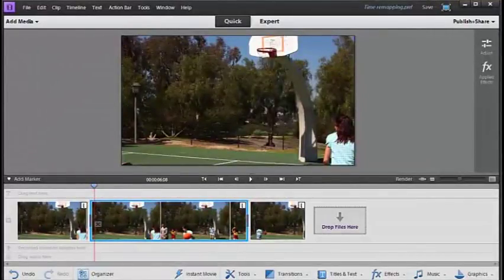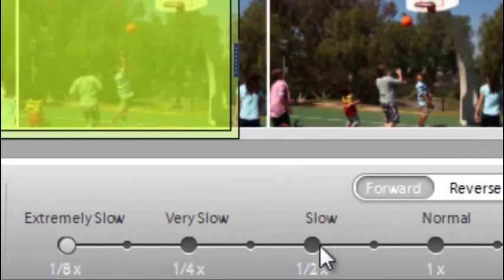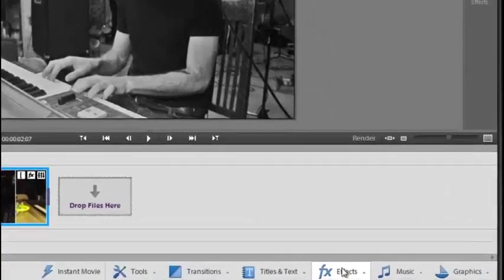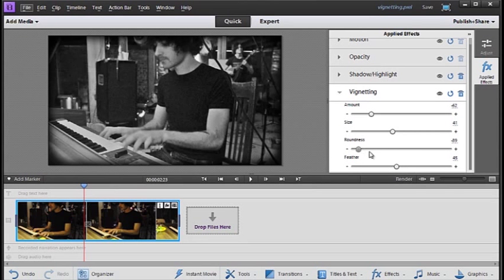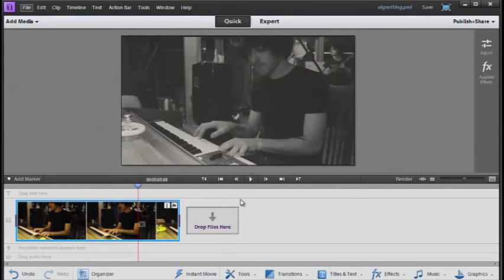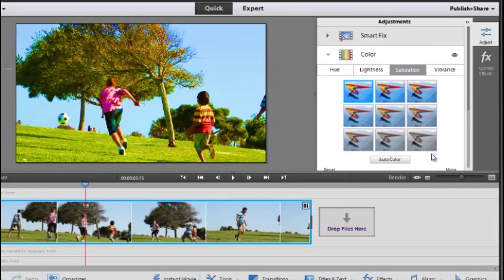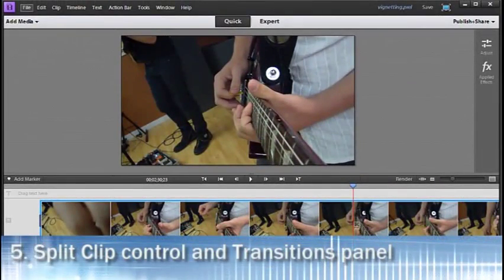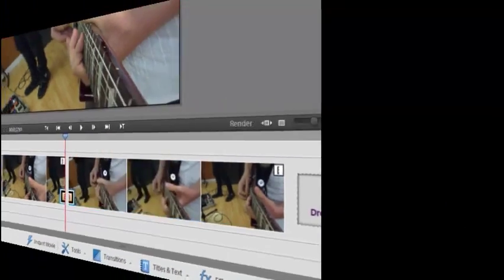New in Adobe Premiere Elements 11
Learn how Adobe Premiere Elements 11 gives you more power and greater ease of use. Check out new slow and fast-motion effects, FilmLooks that let you quickly add Hollywood style, simpler ways to adjust and split clips, and more.